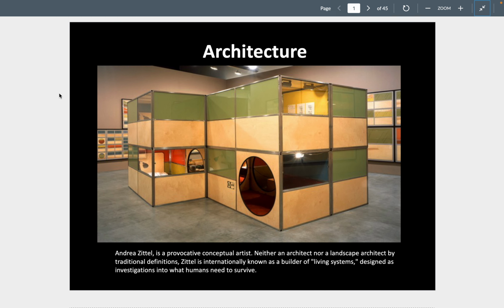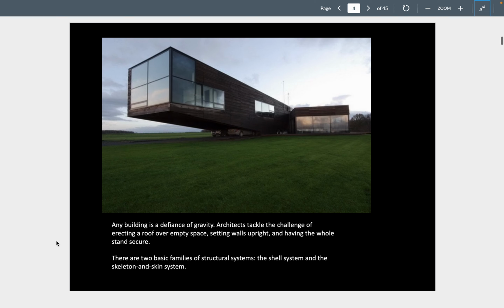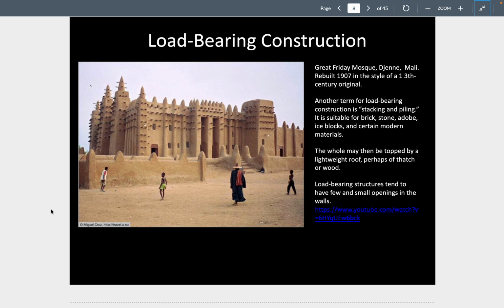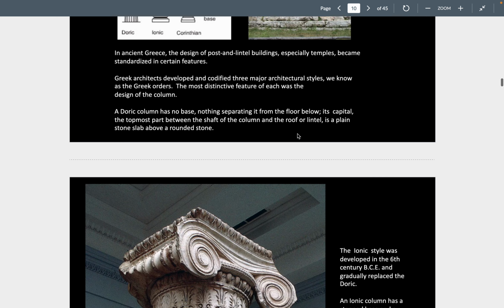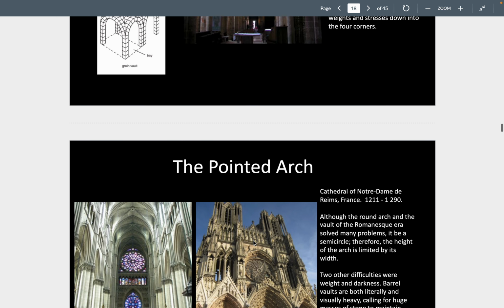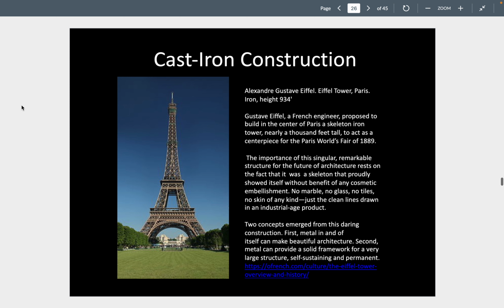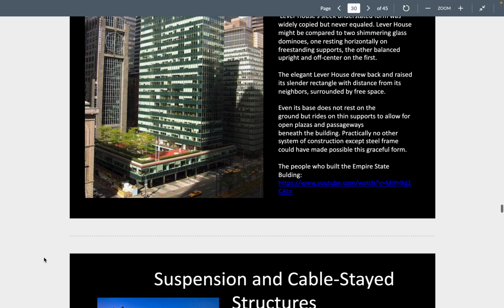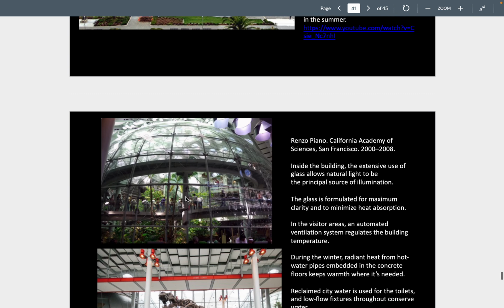ARTH 100 Architecture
Lecture on Architecture